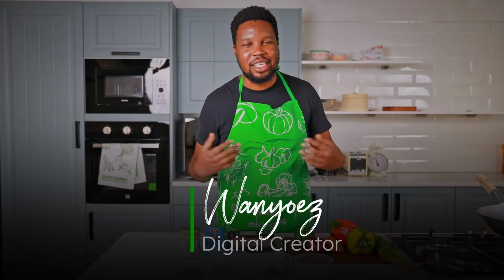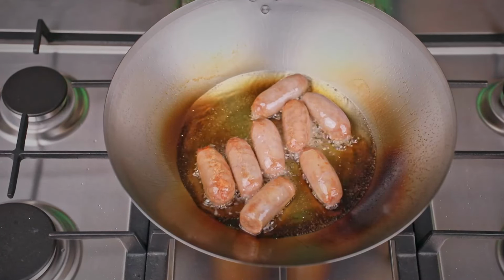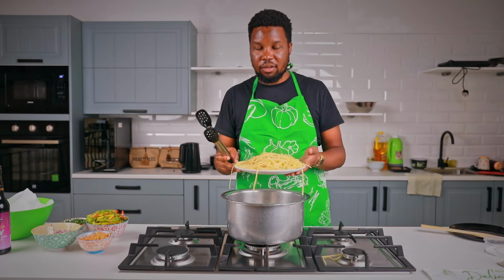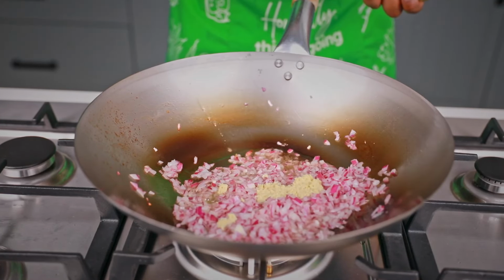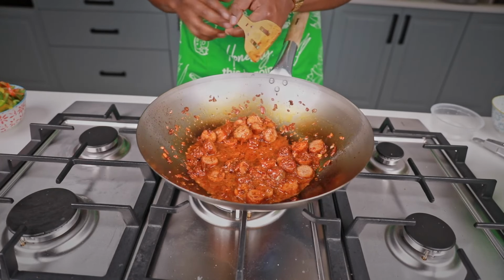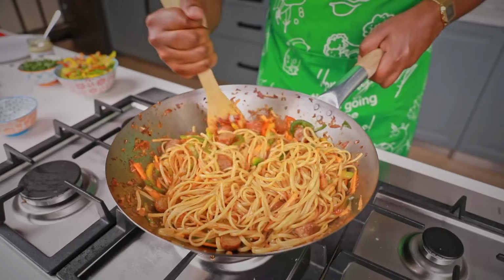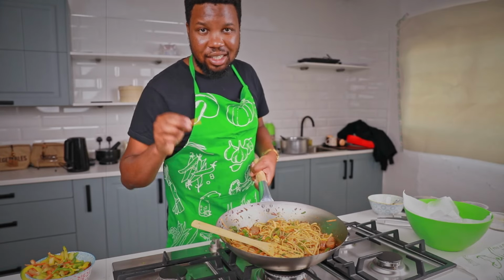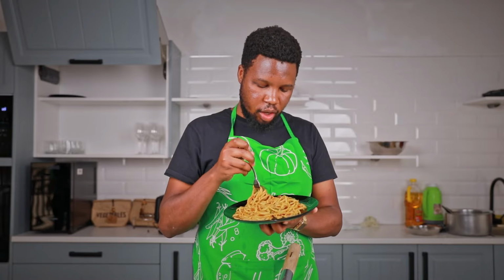I MAKE THIS PASTA DISH EVERY WEEK NOW! | Wanyoez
This simple linguine in sausage sauce is such an effortless meal ready in under 15 minutes! Let me show you how to make it HonestlyDelicious with Greenspoon!
1. Start by frying your sausages.
2. Boil your pasta in salty water until al dente. It will finish cooking in the sauce. Don’t throw away your pasta water, as it will help build the sauce.
3. Now we build our sauce. Start by frying onions, ginger and garlic until fragrant.
4. Chop up your sausages and throw them in to crisp up. You can add the carrots here as well if they’re large, but if they’re skinny, wait until the pasta is in to add them then.
5. Season with black pepper, paprika and some salt to taste.
6. Add your bell peppers and cook that through until your preferred doneness.
7. Throw your pasta in and let that marinate in the spices, adding in the pasta water to help it cook through as well.
8. Drizzle some soy sauce for flavor and mix that in well.
9. Garnish with dhania and we are done!